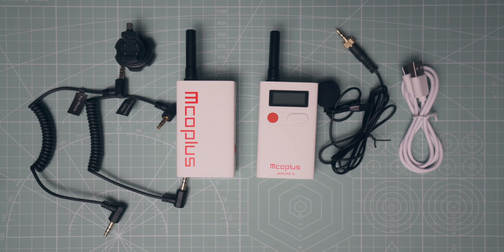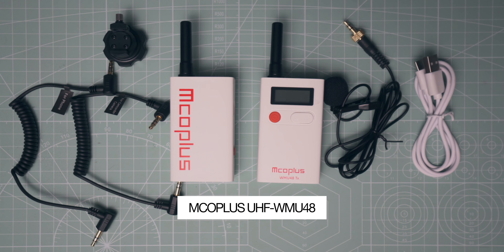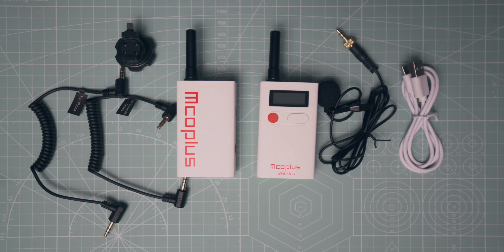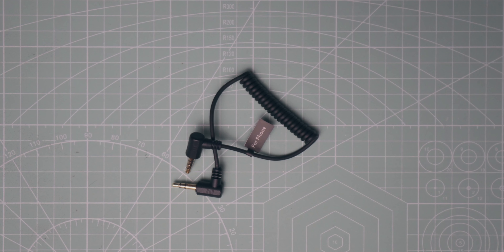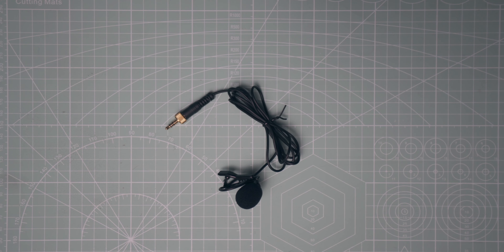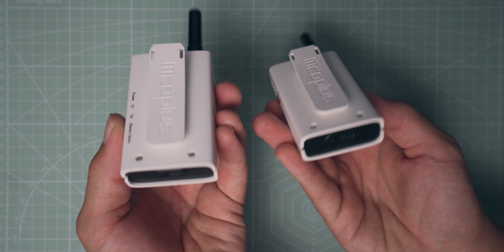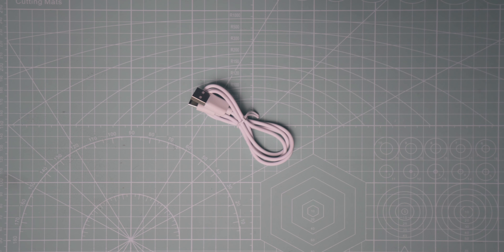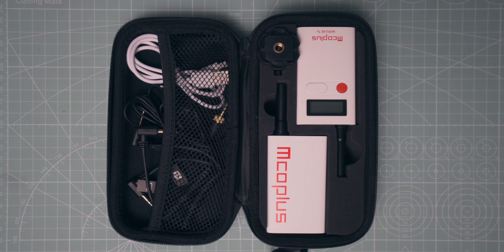Mcoplus UHF-WMU48 TEST ($99 Wireless Mic)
Mcoplus UHF-WMU48

Here's a test of the Mcoplus 48 Channel wireless mic that only costs $99. In my opinion it's actually not bad! Sound is decent and can be improved with some slight EQ in post-production. This can also be used as a wireless mic for your iphone or android.

00:00 what is this mic?
00:42 what's in the box
01:11 specs
02:04 audio tests
02:23 range test
03:08 mcoplus vs rode wireless go
03:24 initial test thoughts
03:51 EQ makes a difference
04:02 more thoughts